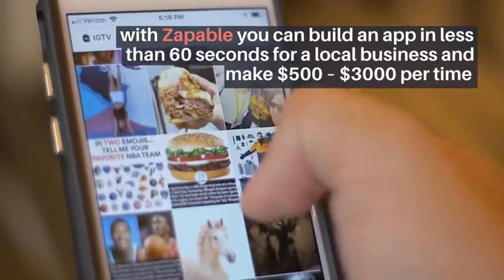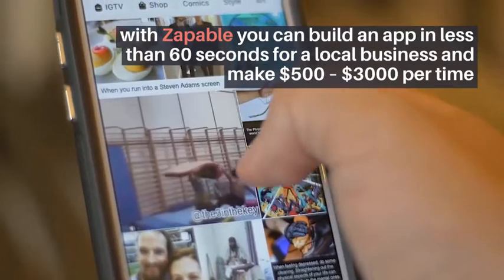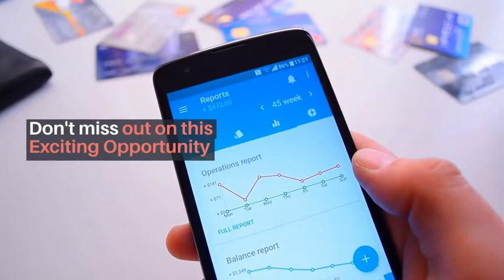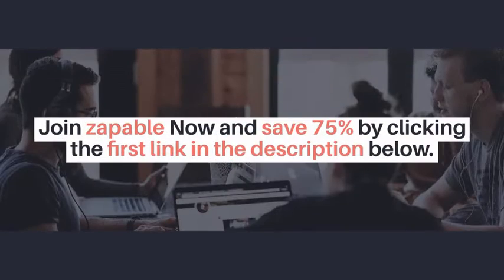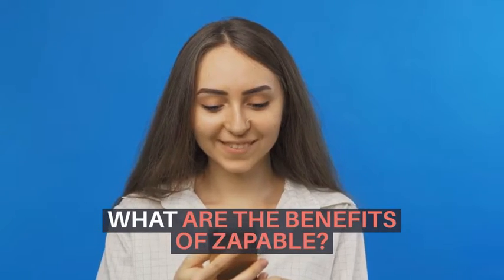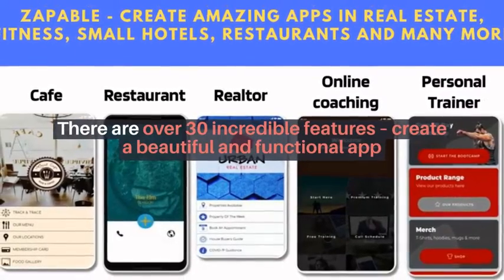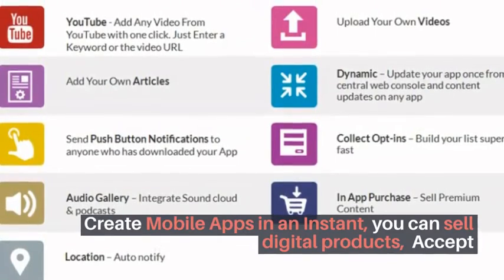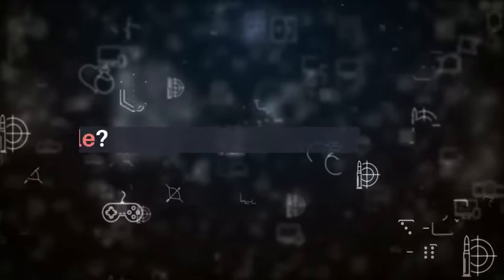Zapable review | how to make money online | Zapable 2021 honest review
Zapable review - how to make money online - Zapable app builder - Zapable 2021 honest review
ZAPABLE REVIEW :
In this video  I would like to share my review of zapable  I know that many search for zapable review  or simply an honest review of zapable and that's what I talked about in the video.
ZAPABLE 2021 PRICING ?
Many research the price of the zapable however the price of the zapable varies according to the plans chosen by you  and the price of the zapable today is a must because of the new launch of the zapable you will get a unique offer of the price of the zapable.
ZAPABLE MOBILE APP BUILDER BONUSES ?
Will the zapable mobile app maker have a bonus in this launch edition? Yes  for sure zapable will have several unmissable bonuses for you to earn a lot with the sale of an app especially if you want to sell your applications made with zapable to small companies and industries that do not yet have their own apps.

ZAPABLE SOFTWARE REVIEW NEW
And in this video I did an analysis of the new zapble softaware  and many would like to know about the potential that the new zapable software can offer for you to increase your revenue AND MAKE MONEY with app sales for small and large companies  and the new zapable has come to revolutionize the app creation market.
Easy mobile app builder no coding required 📱📱 Zapable review ⚡⚡ Zapable bonuses 🎁🎁
If you're looking to build your own mobile app without having to waste lots of time coding here's the perfect solution.
The latest Zapable app builder provides really simple drag and drop functionality enabling you to build a mobile app to be proud of and that will bring you lot of money. It also has complete video training on how to make money creating apps with zapable app builder.